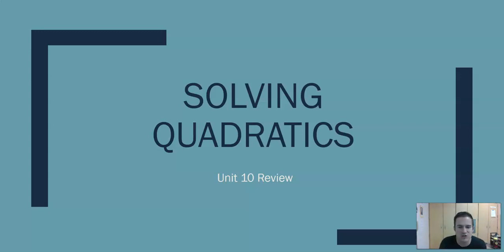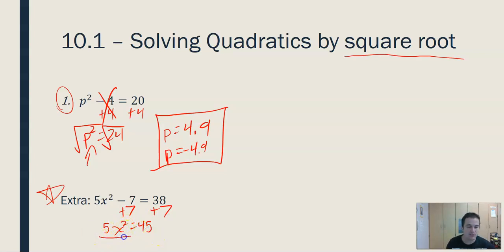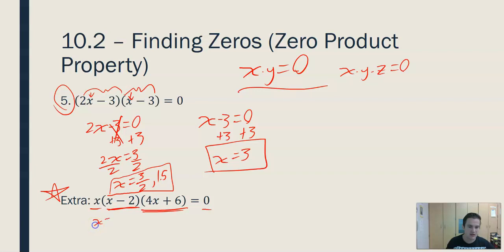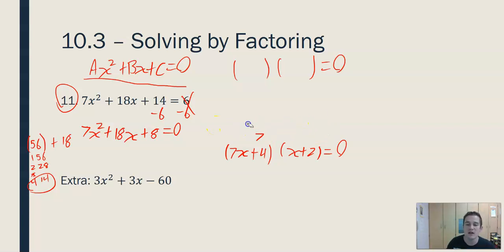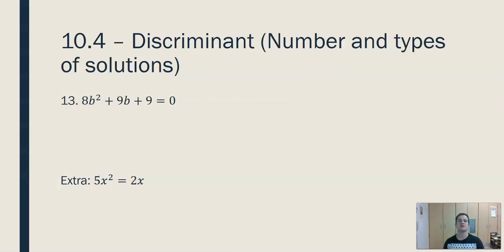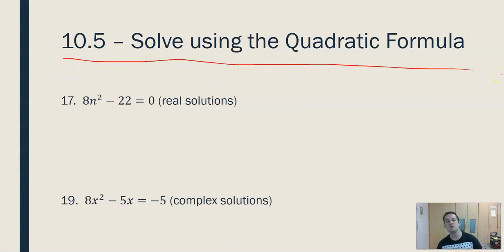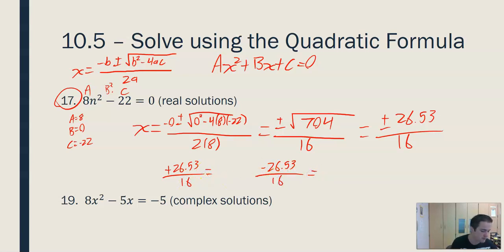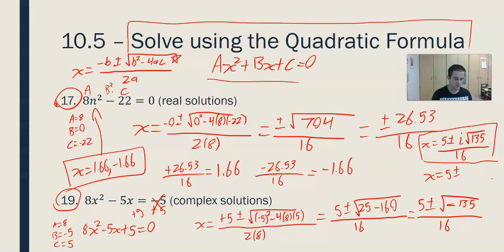Math 2, Unit 10 Solving Quadratics Review